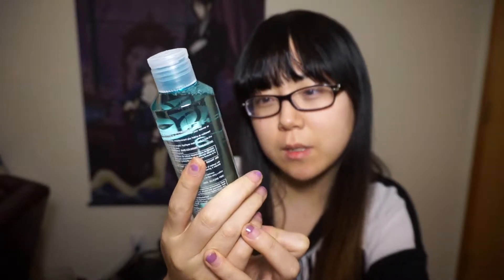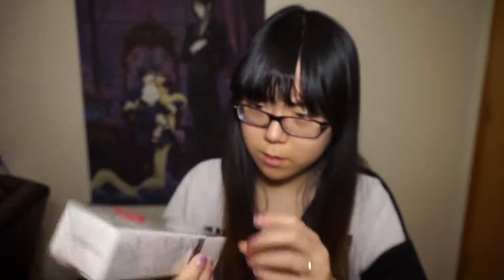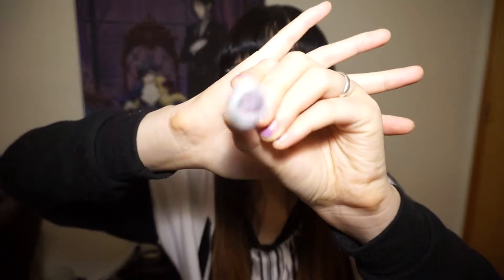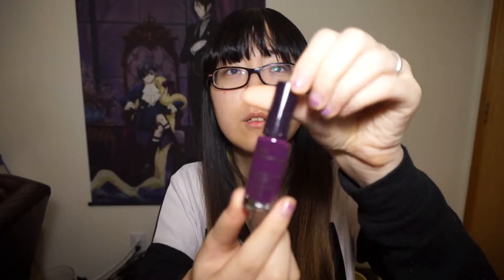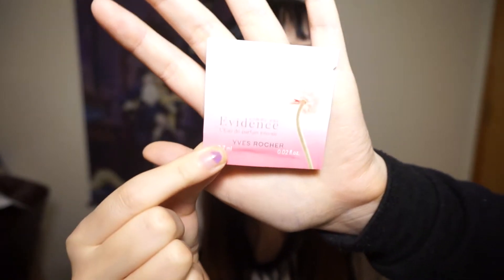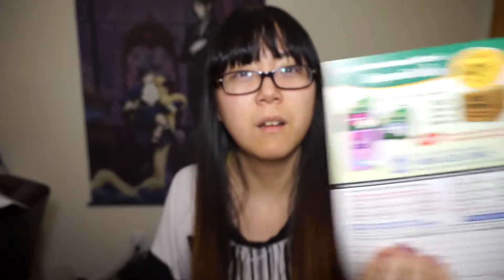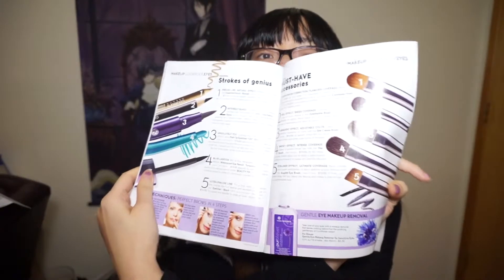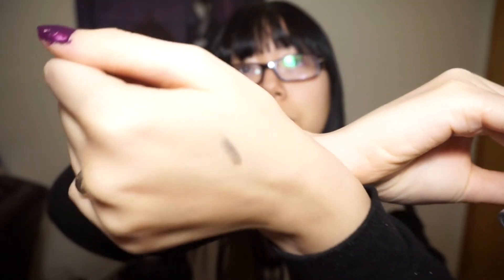Vamp Vivid | Yves Rocher Haul Review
Music credits to:
The Cancel
Camera I used:
Sony NEX-3N 16.1 Megapixels with Kit Lens
Video editing programs I used:
Adobe Premiere Pro CC v. 7.0